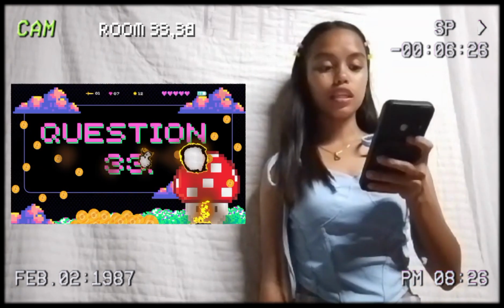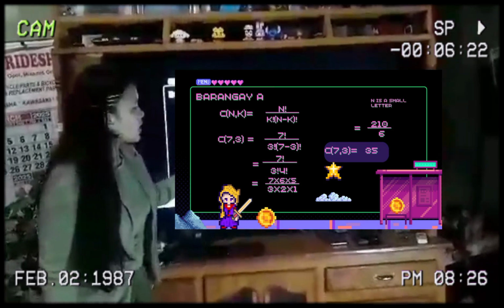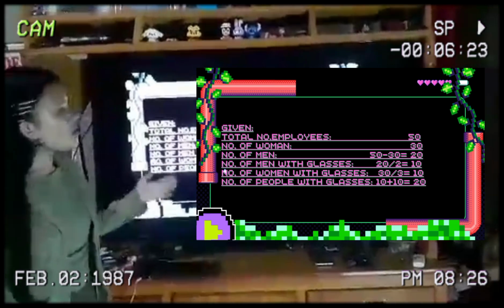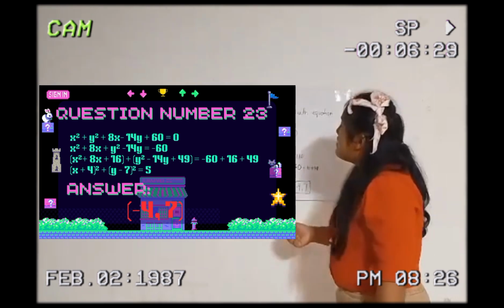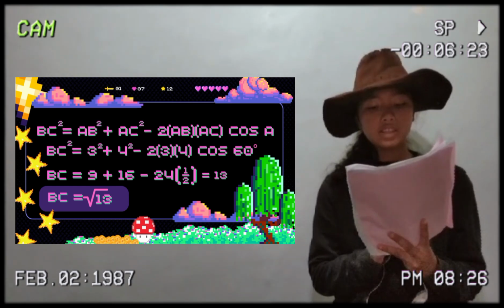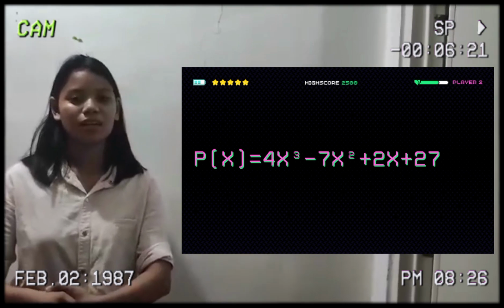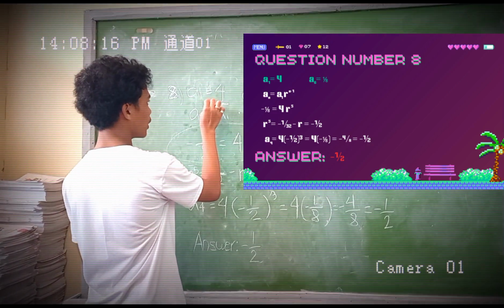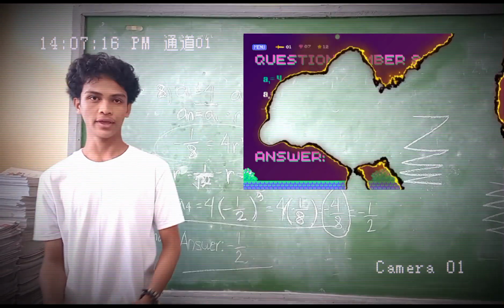12 March 2025